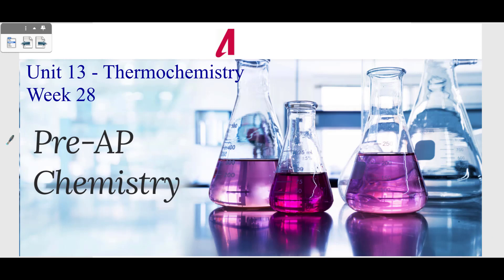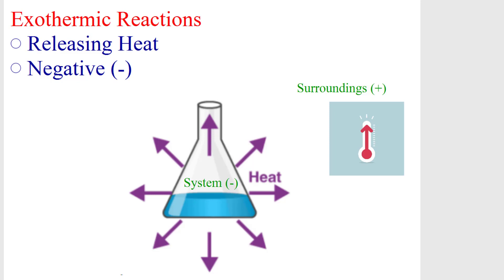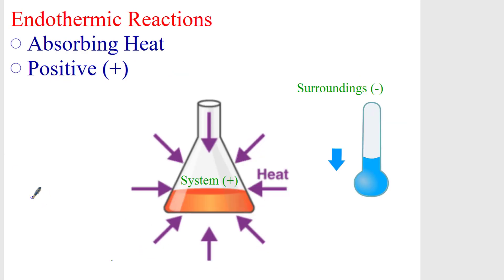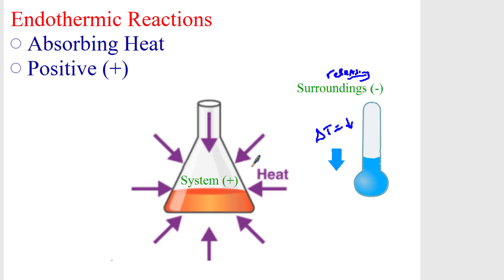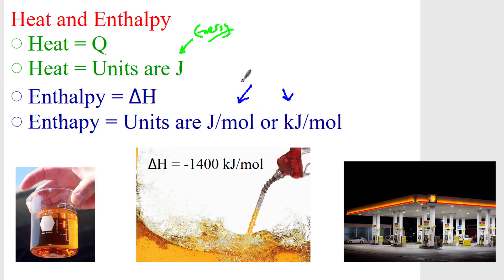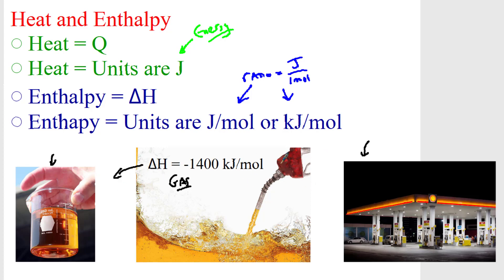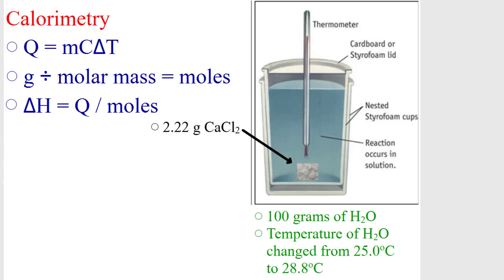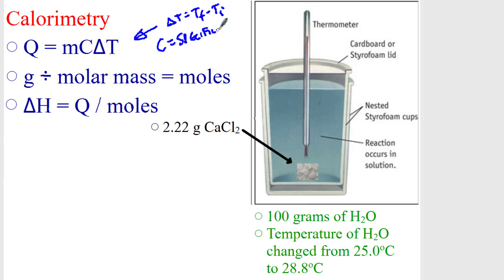Week 28 - Thermochemistry - Pre AP Chemistry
Week 28 - Thermochemistry
Pre AP Chemistry
Mr. Ayton
Endothermic and Exothermic
Enthalpy
Potential Energy Diagrams
Calorimetry